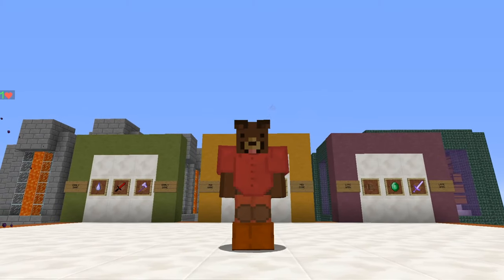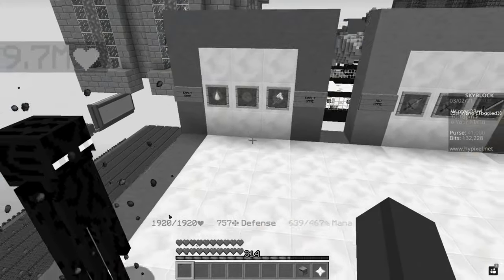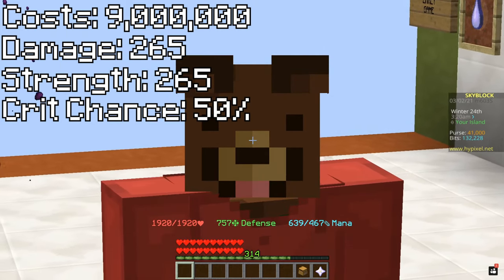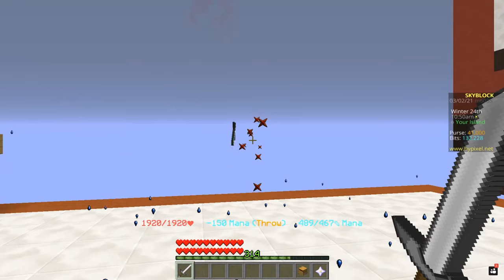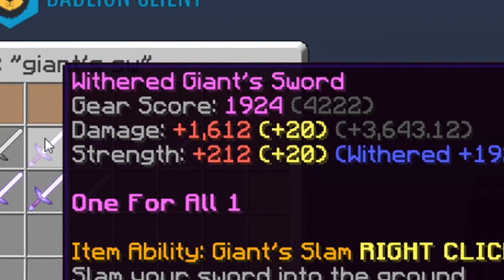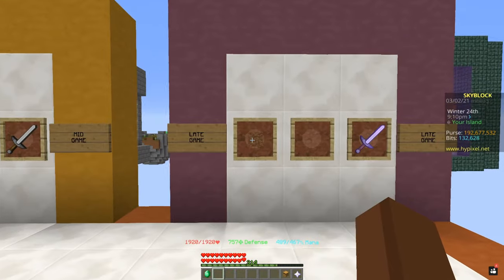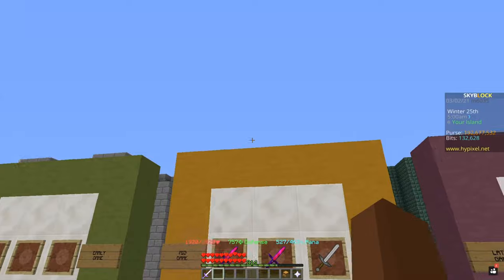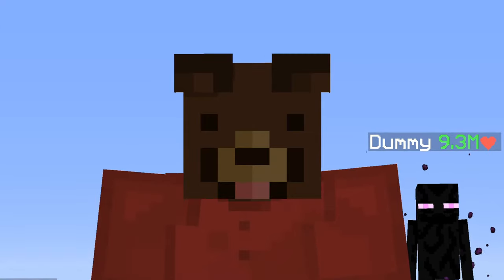HYPIXEL SKYBLOCK | The BEST Weapons for EARLY/MID/LATE game!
MINECRAFT SKYBLOCK | Best Weapons in Hypixel Game for Beginner, Mid, End!

Also, thank you to NirBehar for helping me with the list.

IP: hypixel.net

Timestamps:
0:00​ Intro
0:26​ Early Game
2:26​ Mid Game
4:34​ Late Game
8:04 Bonus Tips